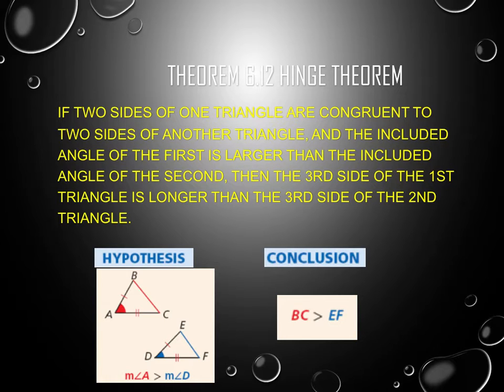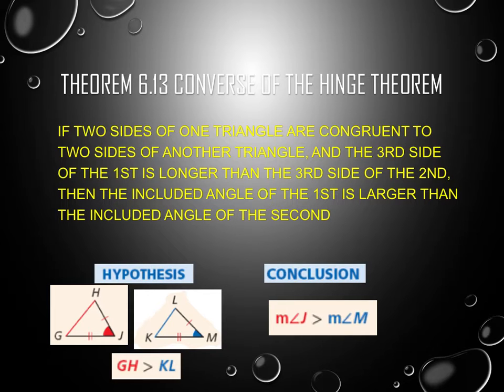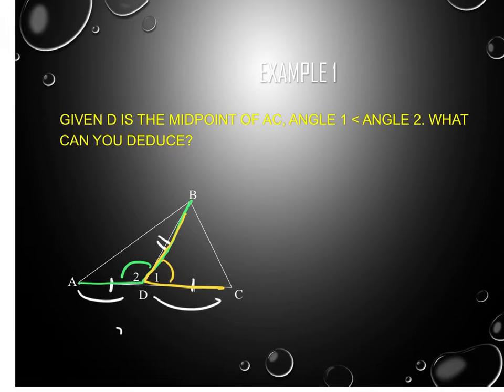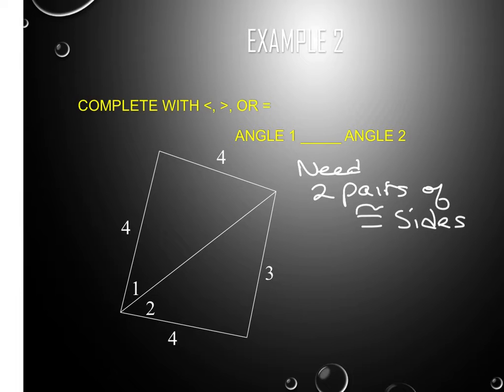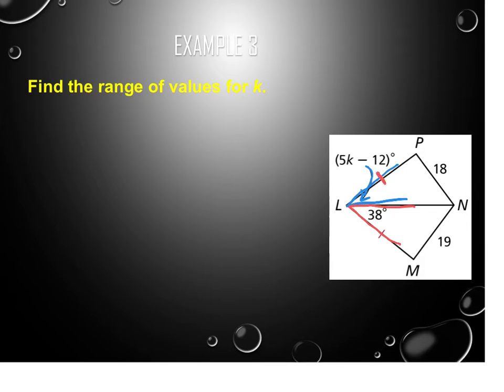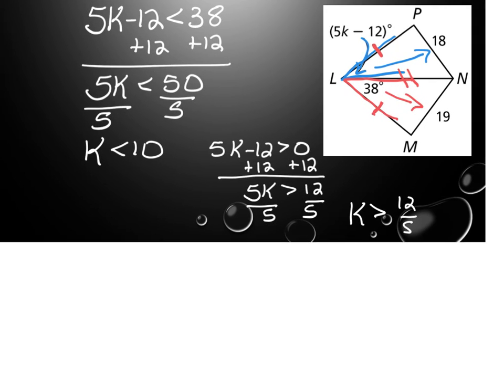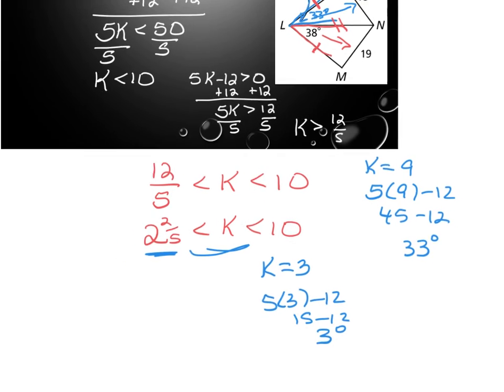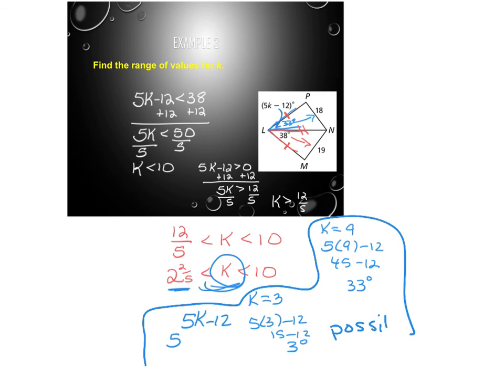1.19.21 6.6 Inequalities in Two Triangles